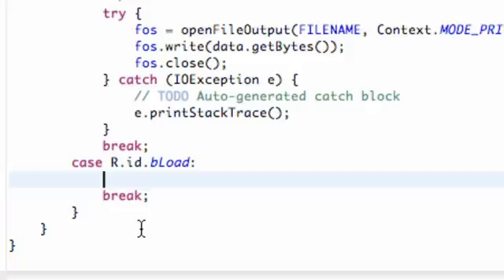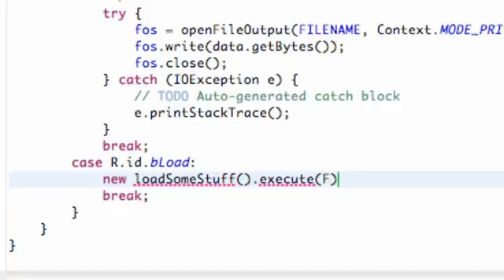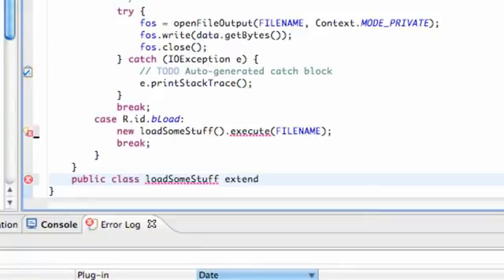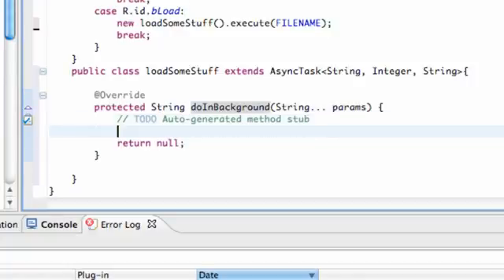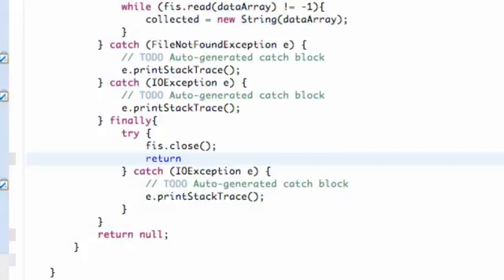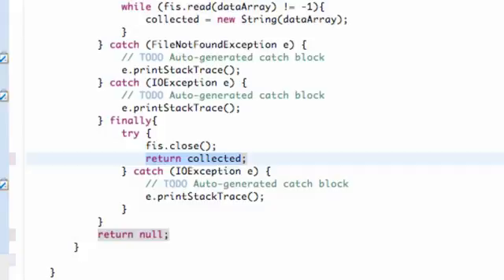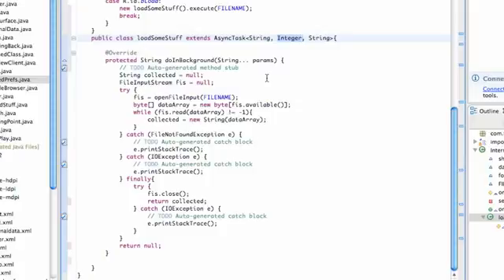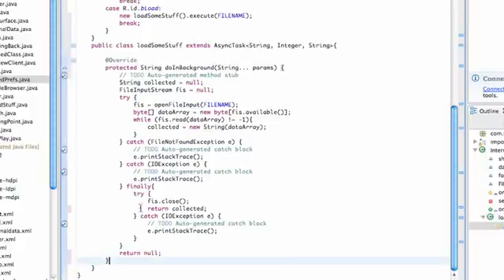Android Application Development Tutorial 101 Async Task class to load stuff